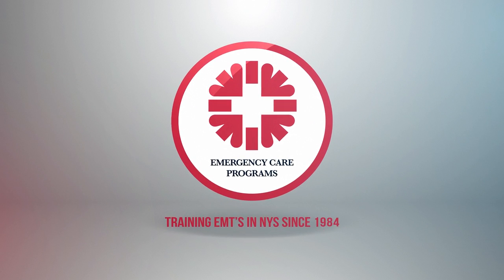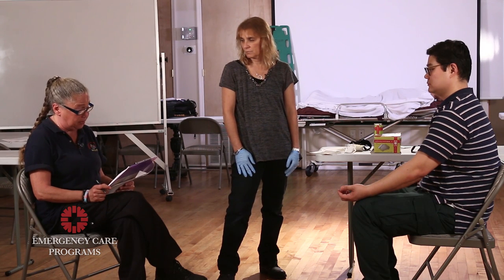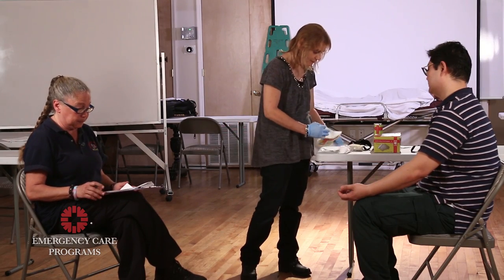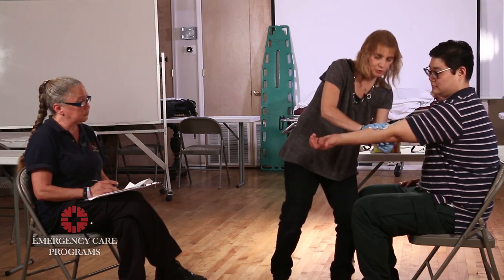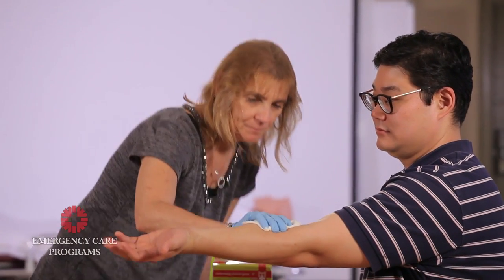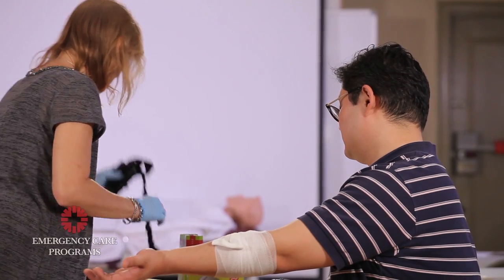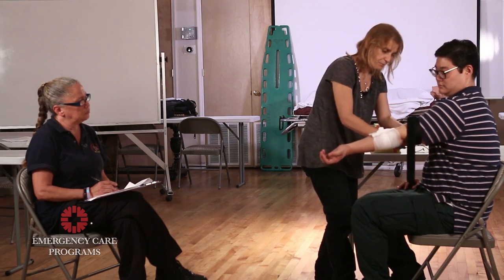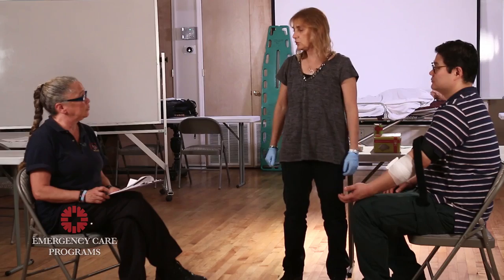NYS EMT Practical Skills Station 4C: Bleeding Control / Shock Management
This video demonstrates one correct way to complete Station 4C- Bleeding Control / Shock Management for the New York State EMT Practical Skills Exam

For more information on becoming an EMT, check our